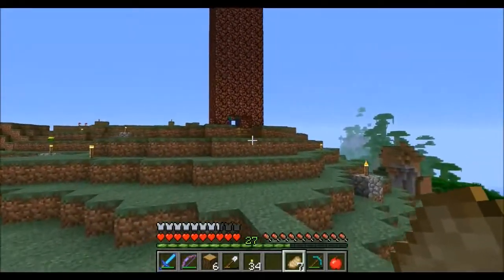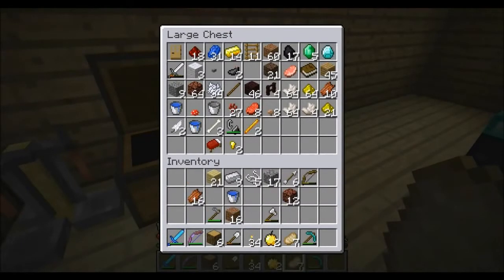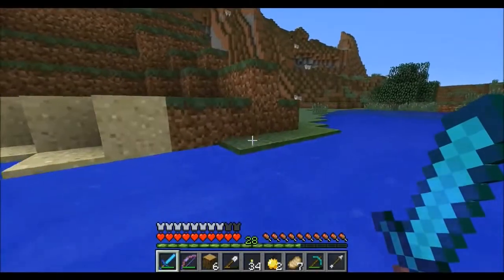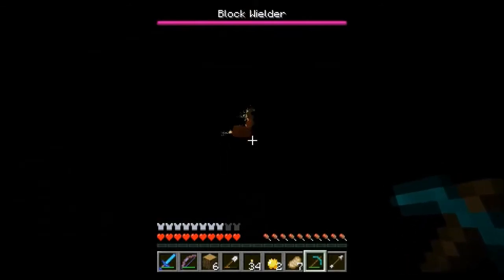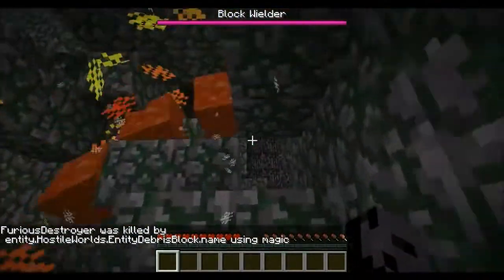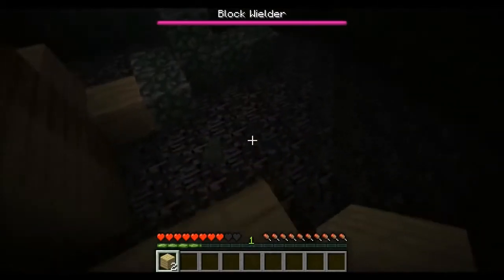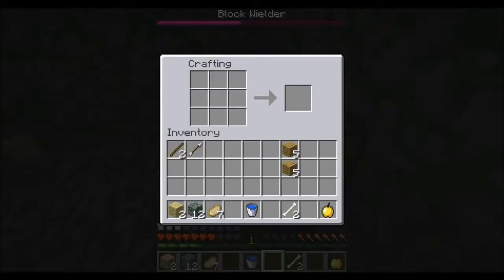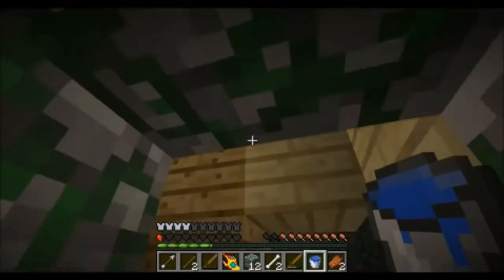EVIL MINECRAFT! HARDEST BOSS FIGHT EVER! Episode 9 Let's Play HARD MINECRAFT MODS